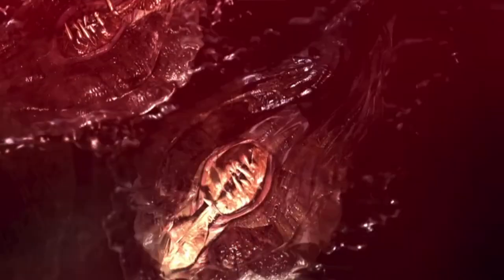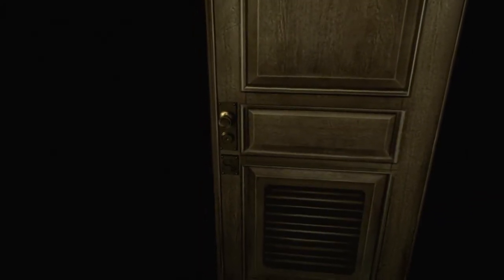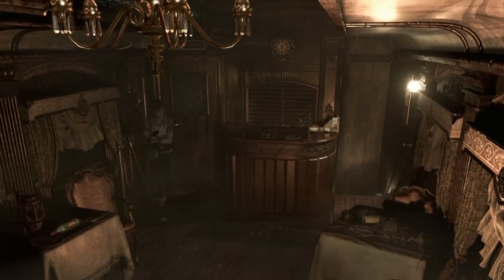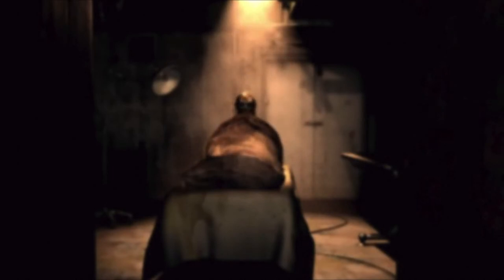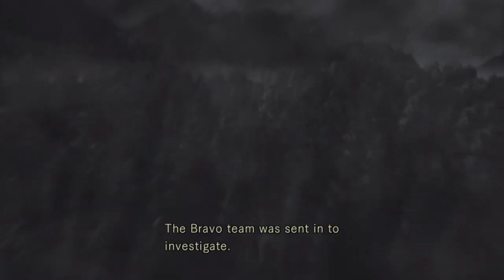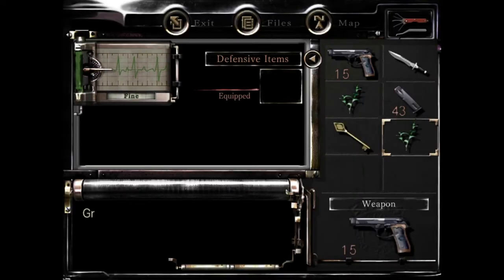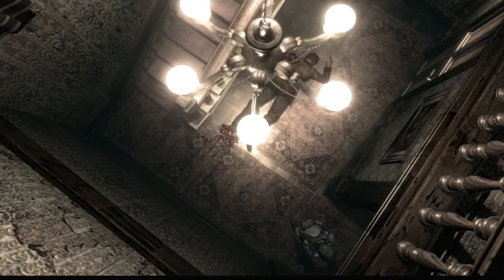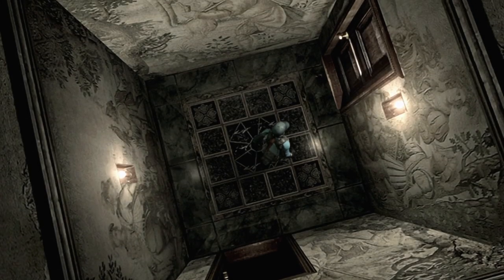Resident Evil Origins HD Collection Review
A sarky review on the Resident Evil Origins HD Collection